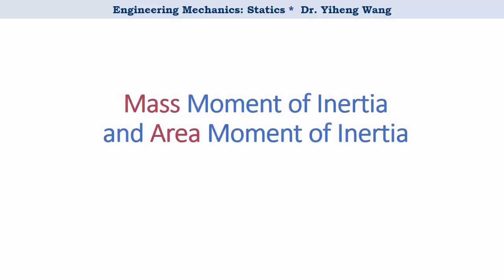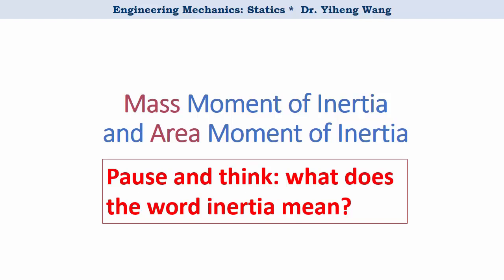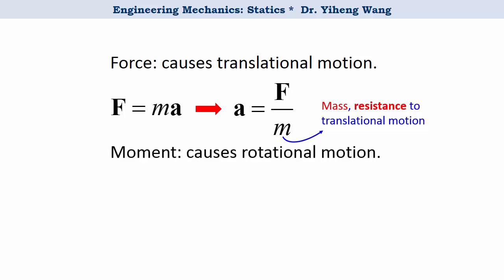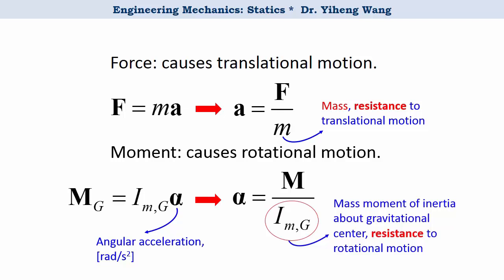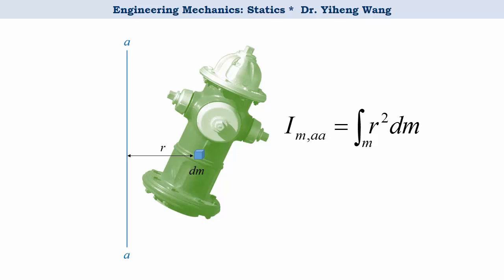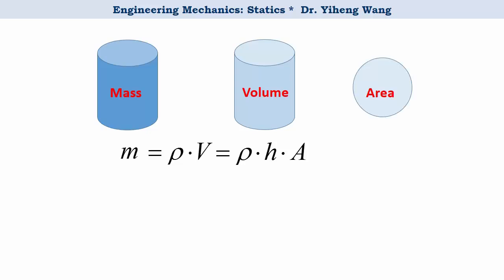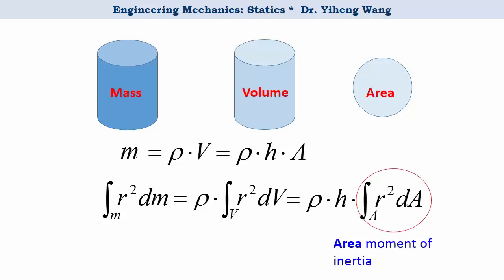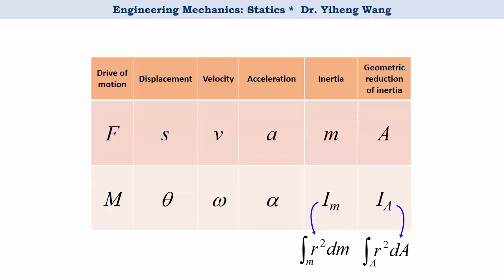[2015] Statics 34: Moment of Inertia of Mass and Area [with closed caption]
Answers to selected questions (click "SHOW MORE"):

1a2b

1. Closed-caption made by myself! -- not the automatic subtitle anymore.
2. Learning objectives added for each video.
3. Quiz questions added -- including end-of assessment questions and preparatory, exploratory questions.
4. Mistakes fixed and cleaned up.
5. New examples/contents for selective videos.

Learning objectives of this video:

1. To introduce the concept of moment of inertia.
2. To compare and distinguish between translation and rotation, mass moment of inertia and area moment of inertia.